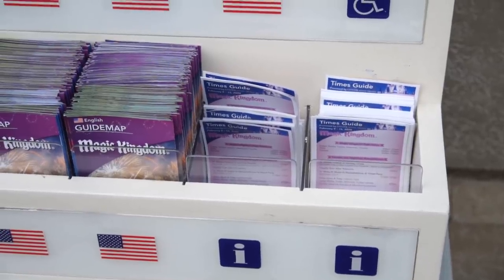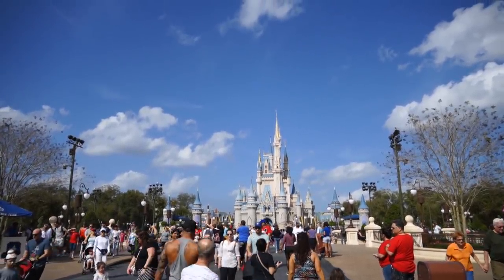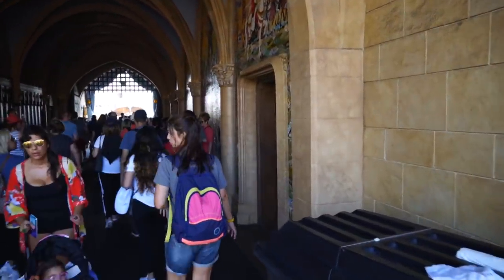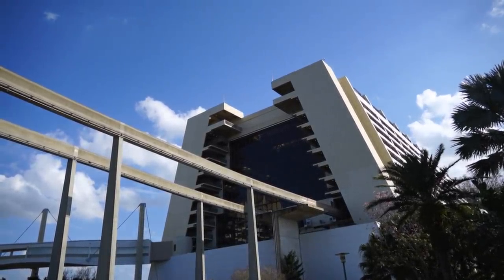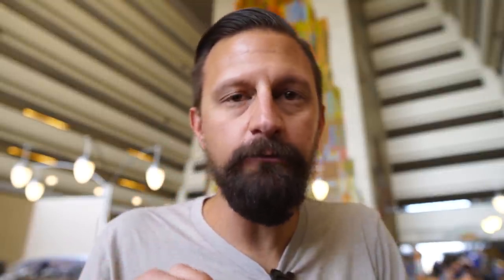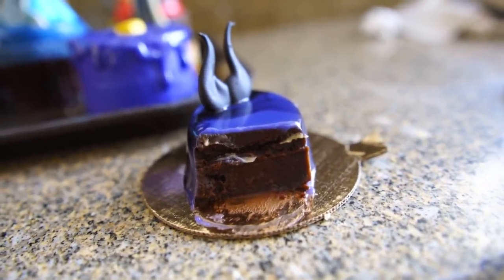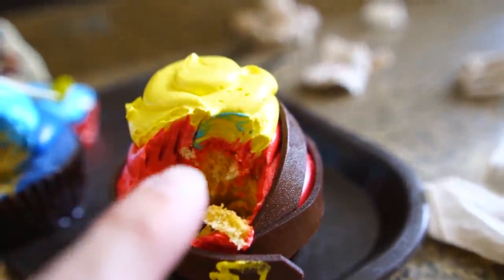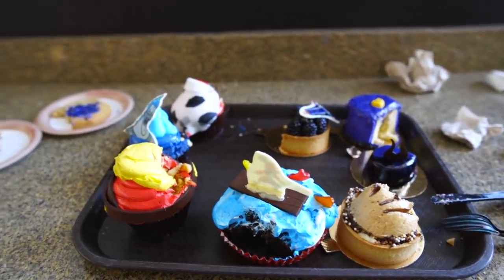Trying All 10 Villain Themed Disney Treats & A Magic Kingdom Update!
In today's video we head to Magic Kingdom to have a look at some new Ink and Paint merch that is now available! While we were there we had a look around at some of the construction going on around Magic Kingdom. We got an update on how the Tron roller coaster was progressing and we also noticed that all of the dream lights had been removed from Cinderella Castle so the walk was that runs to the right of the castle is back open. This walk was was previously closed because the crane used to take the lights down was occupying that space. After Magic Kingdom we headed over to the Contemporary Resort to see what kind of treats they had available for a special holiday that Disney made up called Villainstine Day which takes place on Feb 13th every year. There were 10 treats total and we tried all 10! I liked about 4 out of the 10! We hope you enjoyed today's video and be sure to join us tomorrow for another new vid.